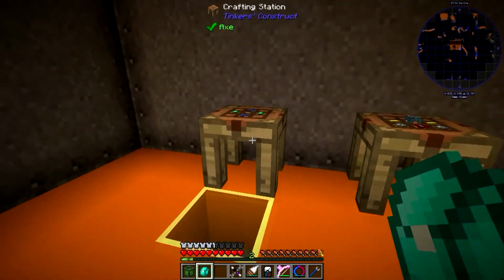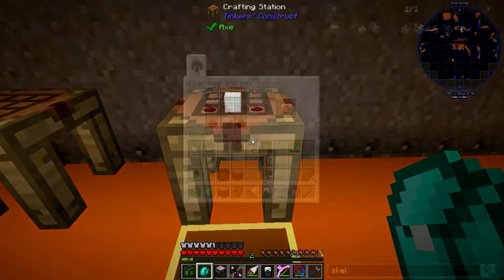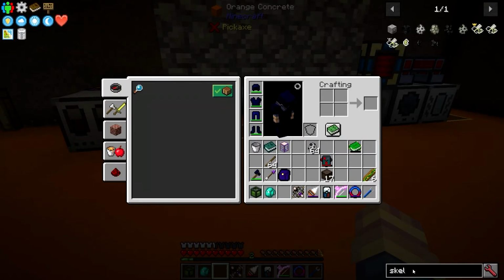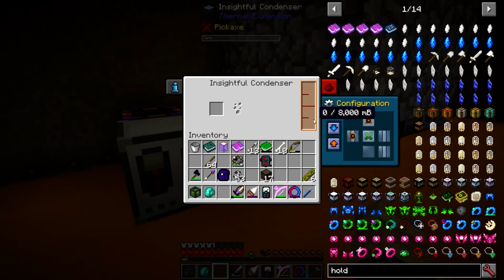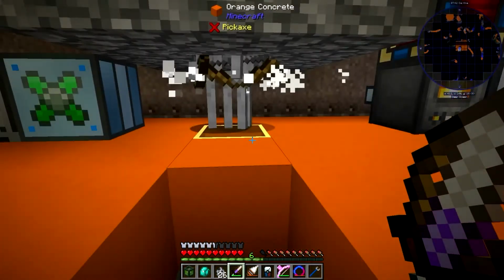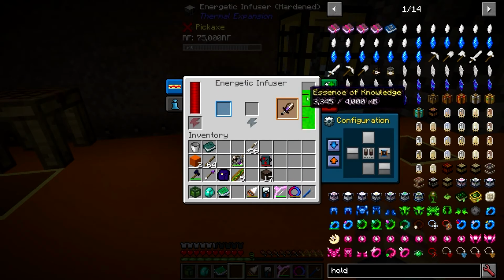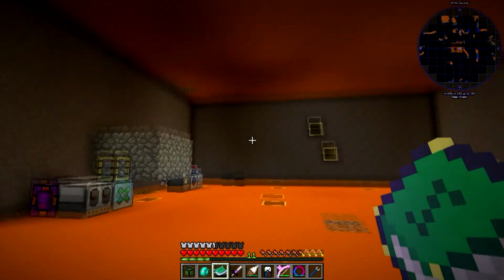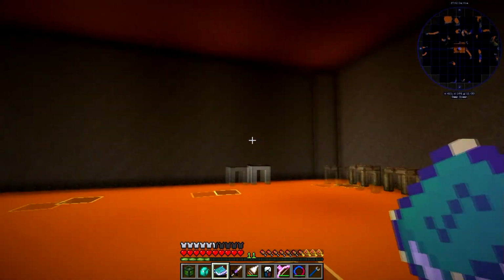How To Repair Items With Power & Near Infinite XP: Direwolf20 1.12!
In this episode we show off another testing set up for Repairing items and Gain xp for leveling.